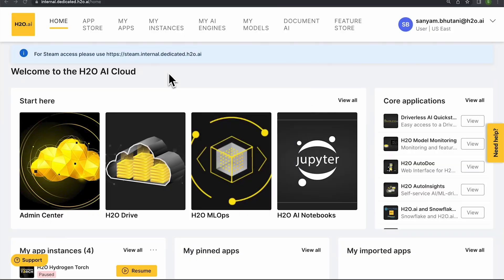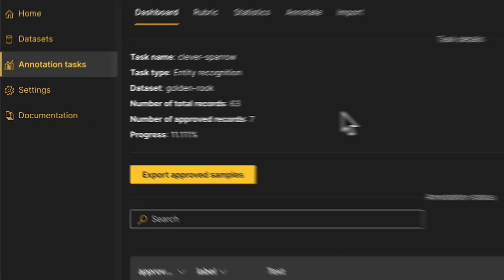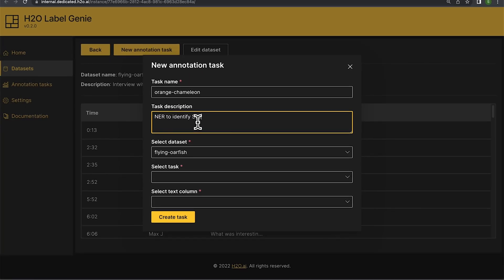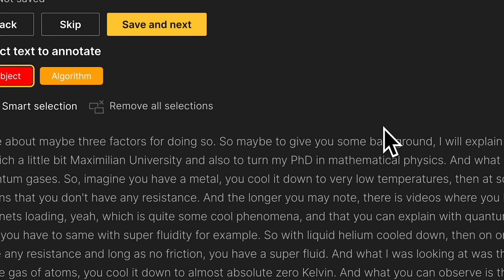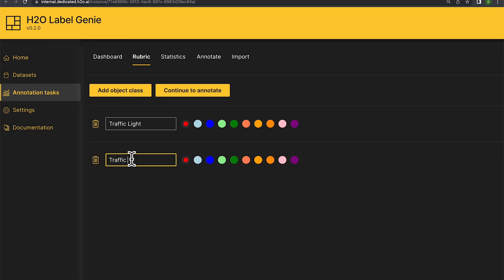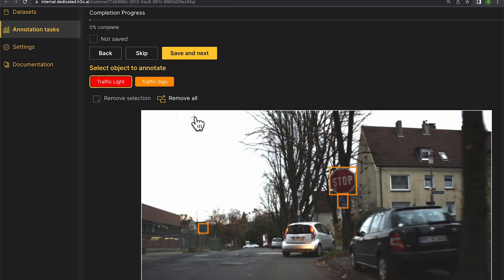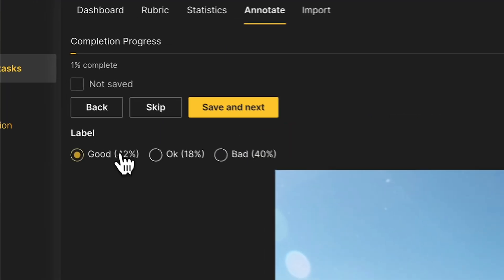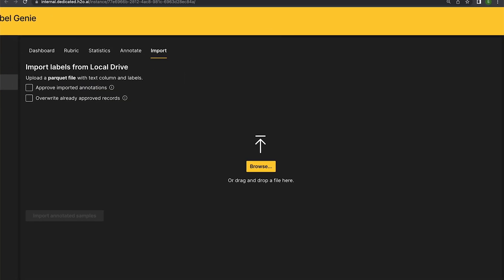Data Annotation has never been simpler: Label Genie Introduction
In this video, we will get an overview of Label Genie: an early release app on the H2O AI Cloud that makes it super easy to annotate your Text, Images and Audio data.

The app is currently in early access and is available on the H2O AI Cloud